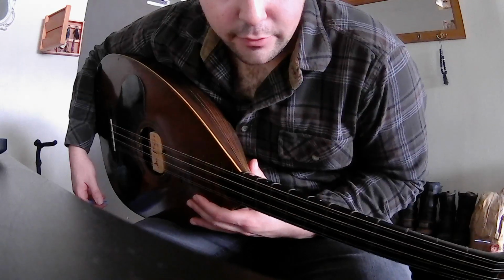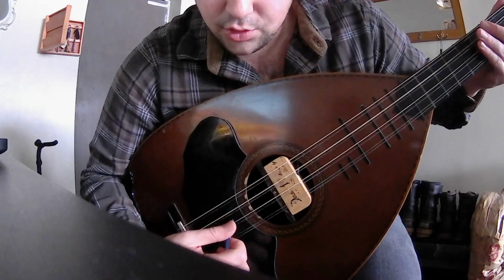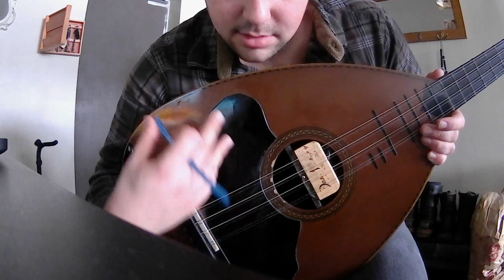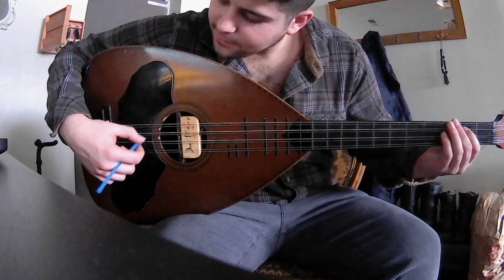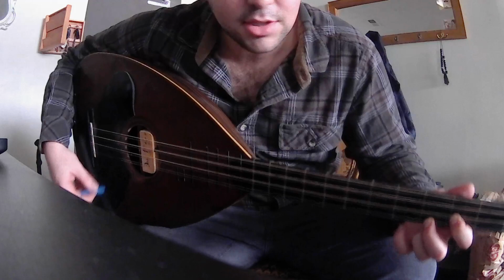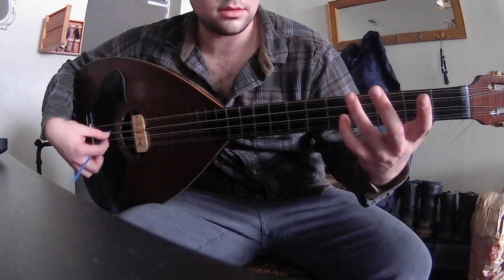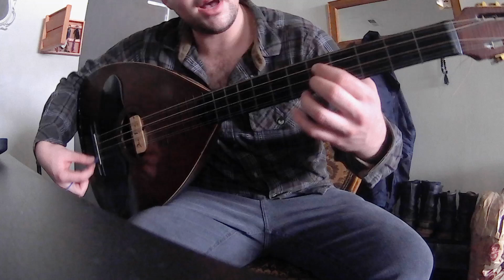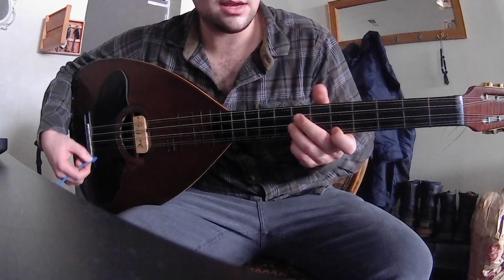Laouto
This is a brief video lesson on the Cretan Laouto. Hope this helps you learn in less time and with less headache. The wonders of the instrument are infinite, I'd like to teach you some basics of what I have learned through my travels and from many great laouto players.